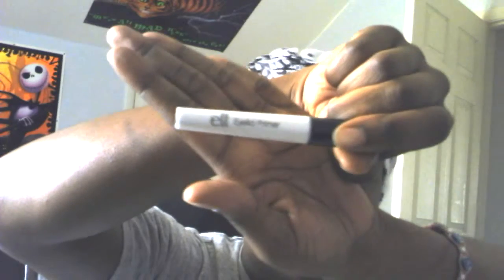Re: Rosie the Riveter Loc Tut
Him: advertising Angry Birds...Me: Rosie the Riveter look and makeup